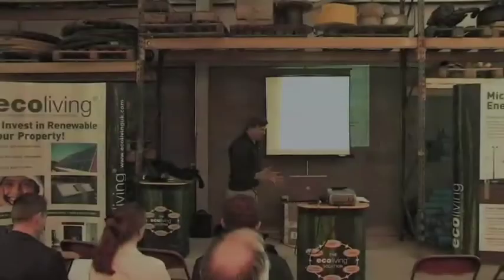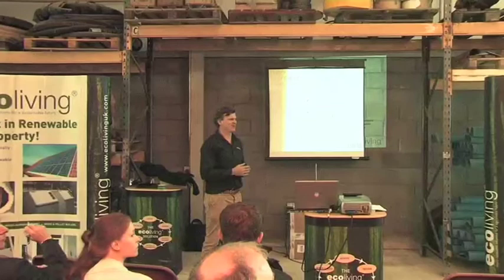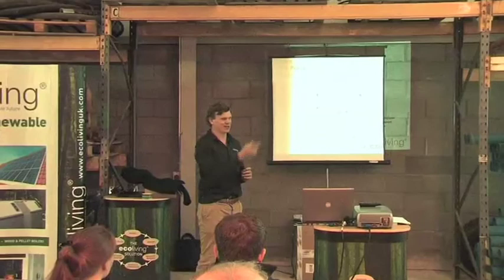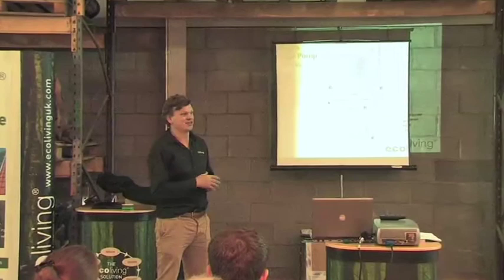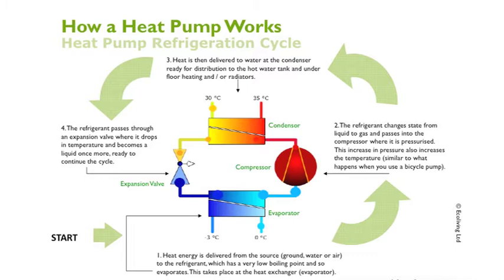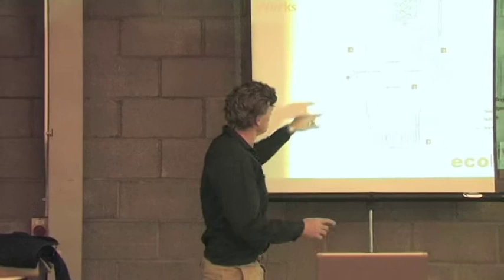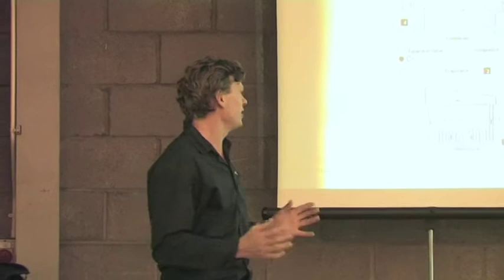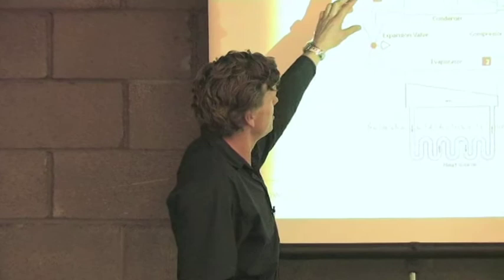How a Heat Pump Works Ecoliving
This video clip shows Rory Kerr of Ecoliving explaining how a heat pump works at a ground source heat pump demonstration day hosted by Ecoliving and drilling contractors Rocklift. Technical term: 'Gubbins' -- 1. a set of equipment or paraphernalia 2. a gadget